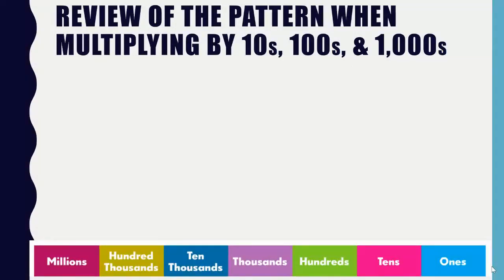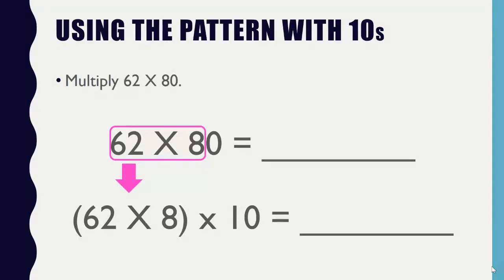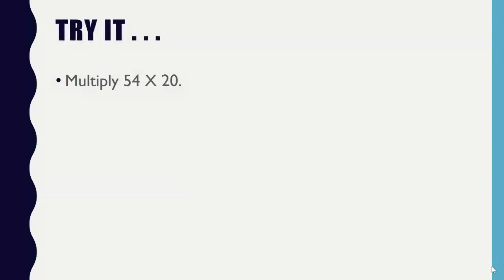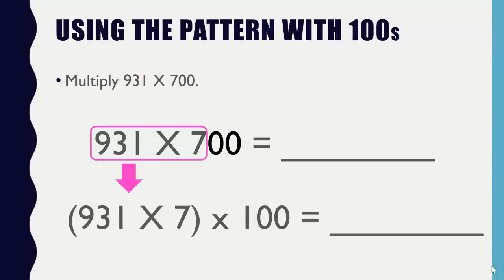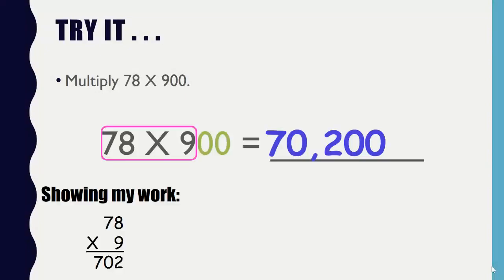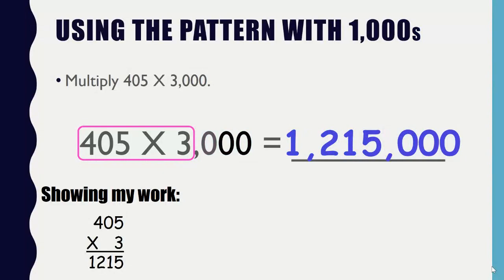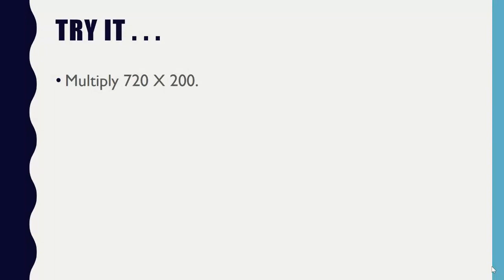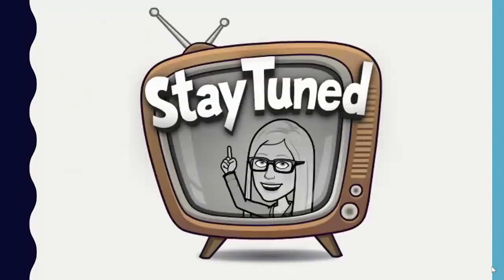Multiplying by the Multiples of 10s 100s and 1000s (5)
In this lesson, you will how to use the pattern for multiplying 10s, 100s, and 1,000s to help you multiply larger numbers by multiples of 10s, 100s, and 1,000s.